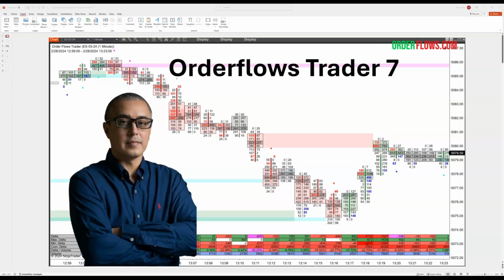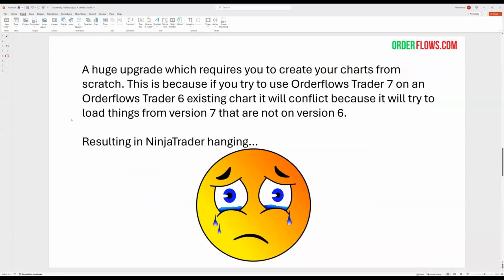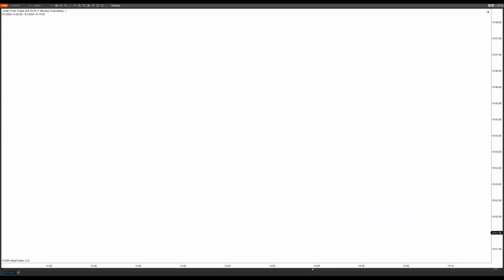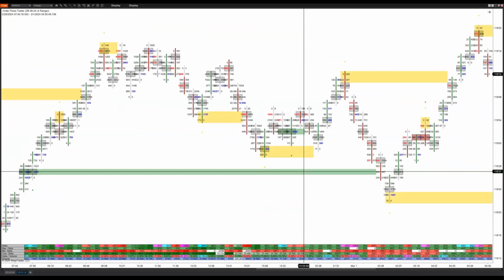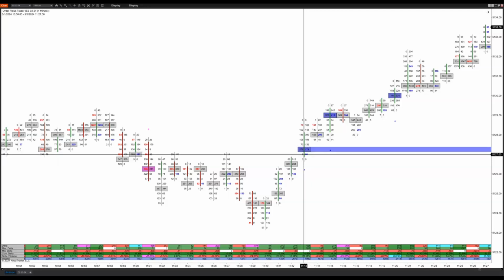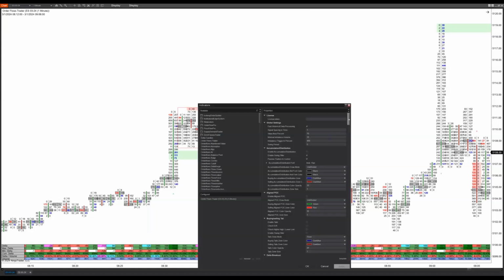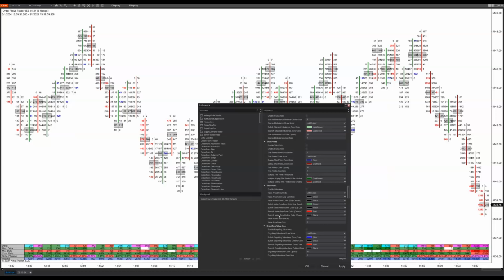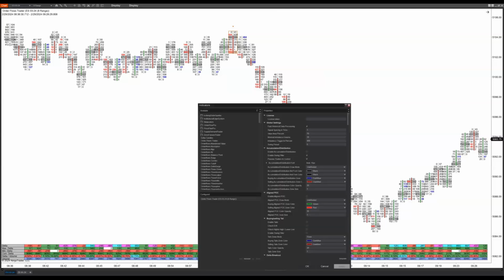Orderflows Trader 7 New Order Flow Trading Software For NT8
In this info-packed session, I will give you an exclusive peek at tools that exploit order flow for more accurate trading.

You’ll discover how Orderflows Trader 7 equips you to:
Spot trade setups with greater confidence.
Pinpoint signs of institutional money movement.
Understand who is truly in control of market trends
I will also show you advanced analytics that help uncover opportunities hidden beneath the price action surface.

This is your chance get a full walkthrough of our most powerful Orderflows Trader software ever - 2 years in the making.

Orderflows Trader 7 packs in 13 new indictors, for a total of 32 order flow based indicators, plus upgraded analysis tools.

New Indicators:
Accumulation/Distribution
Open POC
Aligned POCs
Orderflows Gaps
Imbalance Reload
Volume Decline
POC Wave
Delta Tail
Resting Liquidity
Vertical Liquidity
Delta Breakout
Retail Suck
Price Action Divergence

Along with the new indicators, we upgraded the existing toolset to Orderflows Trader more powerful and customizable than ever for order flow analysis.

Whether you trade stocks, futures, forex, or cryptocurrency, Orderflows Trader 7 gives you the edge to see where orders are flowing under the hood driving prices. The new release takes market internals and order flow analysis to the next level.